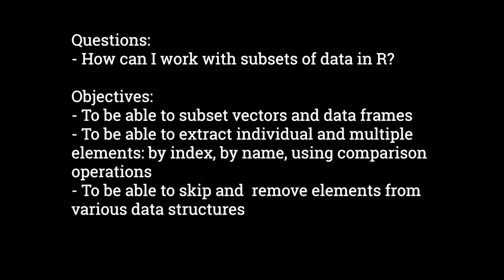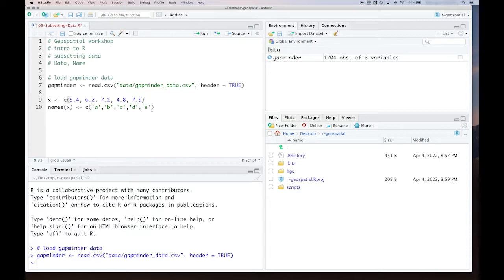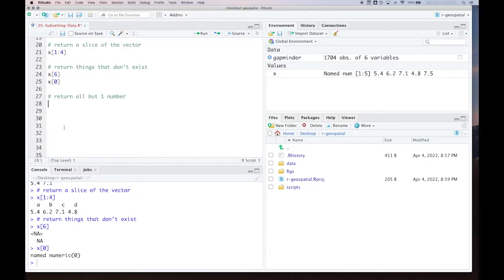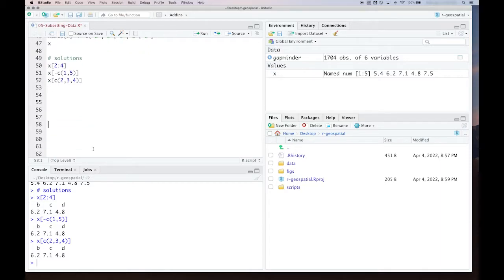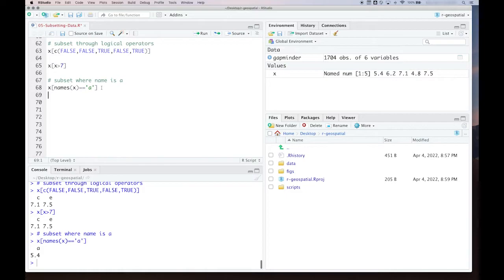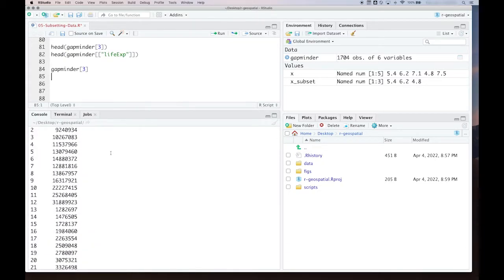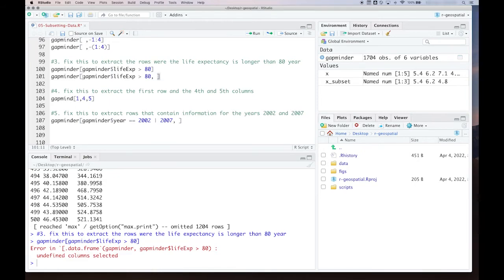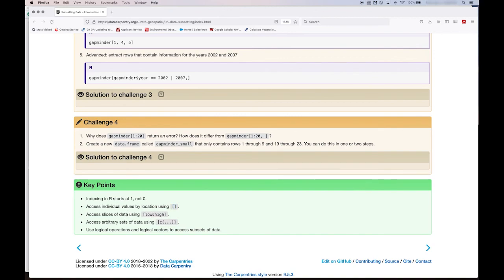Subsetting Data - Geospatial Data Carpentry Intro R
This video covers the Subsetting Data episode from the Data Carpentry Intro R lesson.